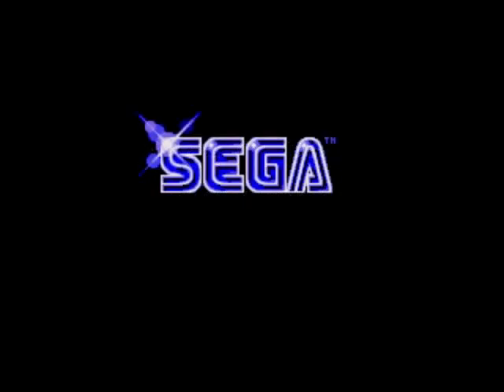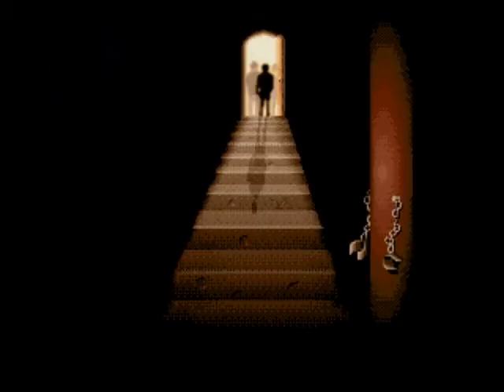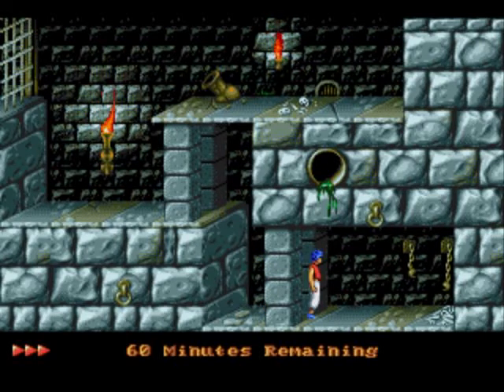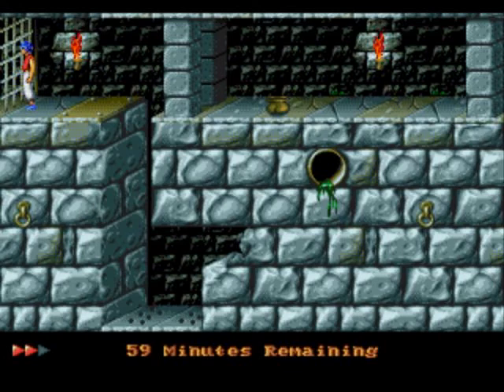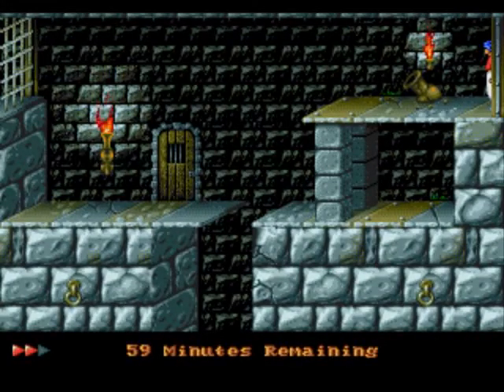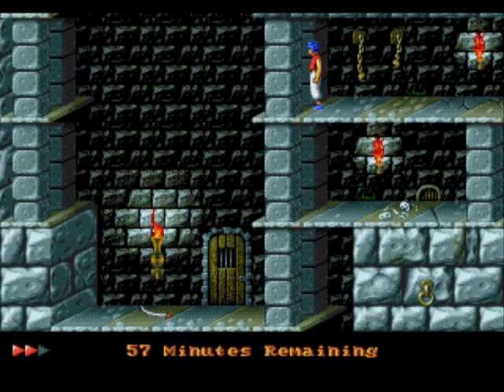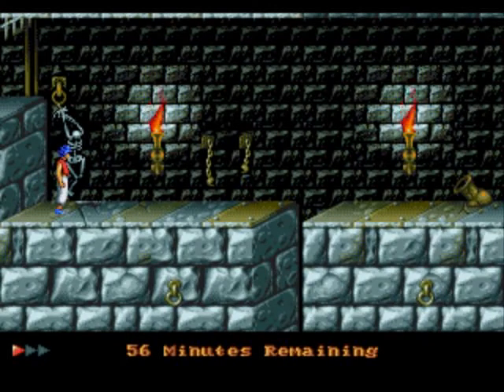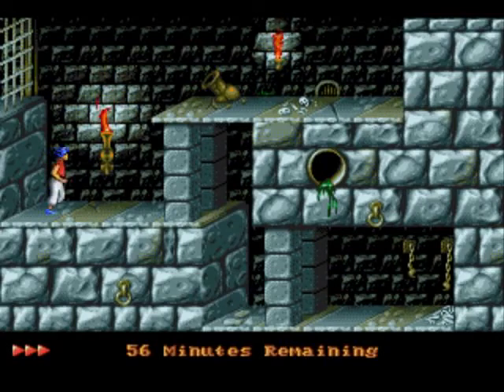Prince Of Persia Review for the SEGA Mega Drive by John Gage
Prince Of Persia is a platform adventure game that came out in 1993 by Domark. Warning! This video has swearing.